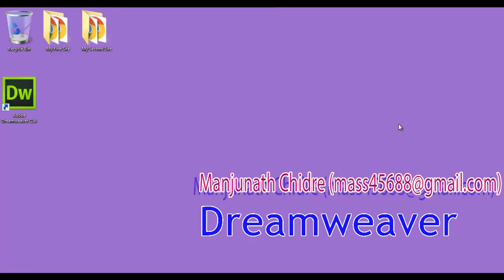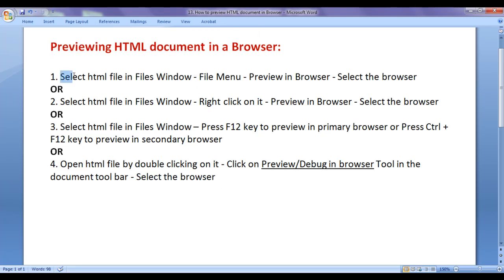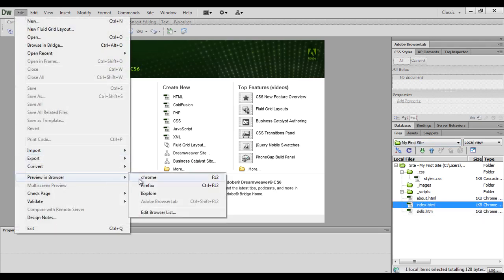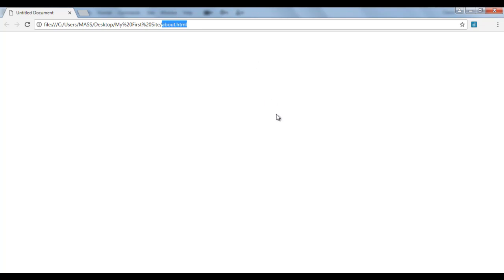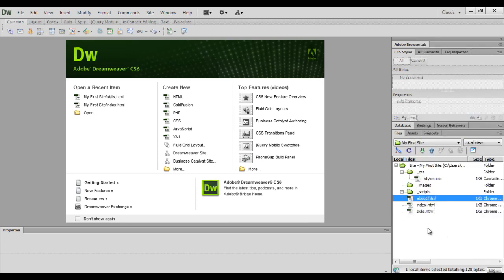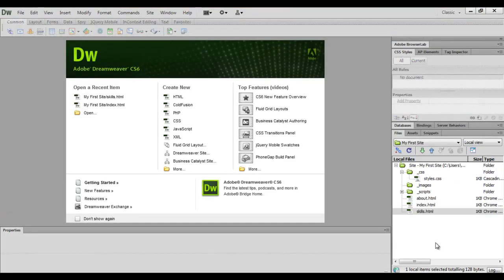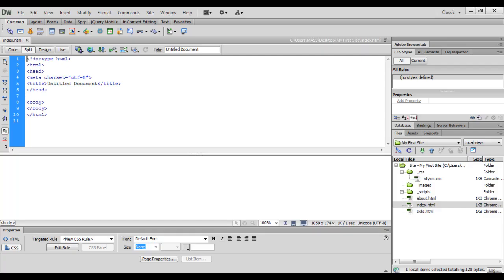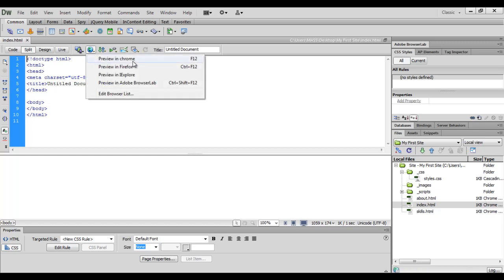How to preview HTML files in Dreamweaver - Dreamweaver Tutorial 13 🚀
► Learn how to preview HTML files in Dreamweaver with this tutorial. Follow the steps: select the HTML file, choose "Preview in Browser" from the File Menu or right-click menu, use F12 or Ctrl + F12, or open the file and use the Preview/Debug tool. Perfect for ensuring your web pages look great in different browsers.